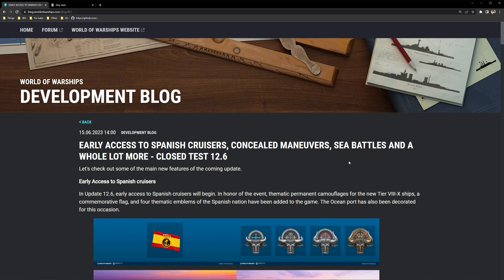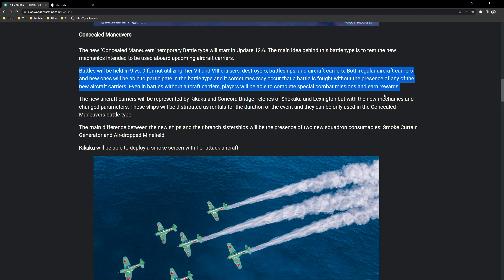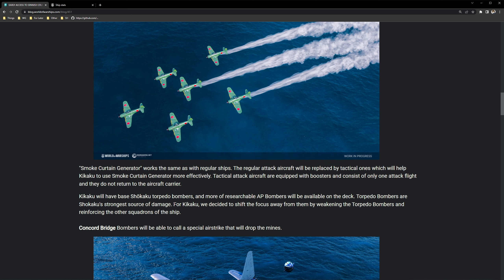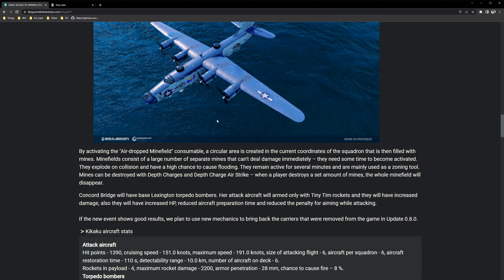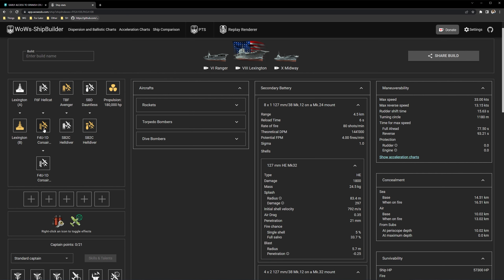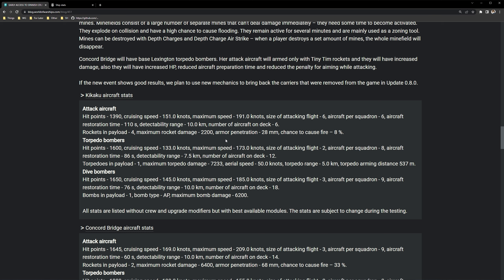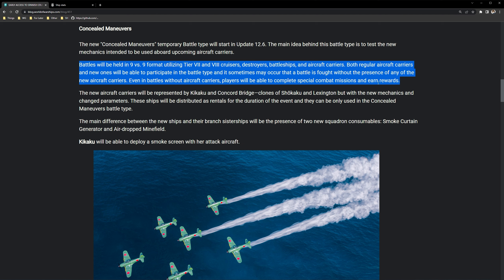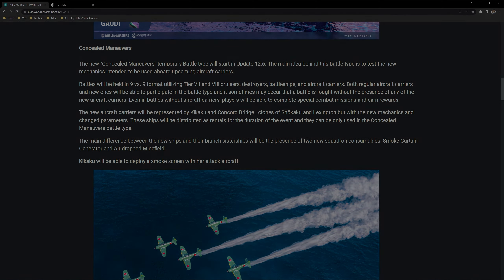WoWS CV Smokescreen and Minefields Have Finally Been Announced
In the recent DevBlog, WG has finally announced the Support Carrier's smokescreen and minefield ordinance to live testing for everyone to try out. They will be in a separate gamemode but is this really going to be an okay addition?